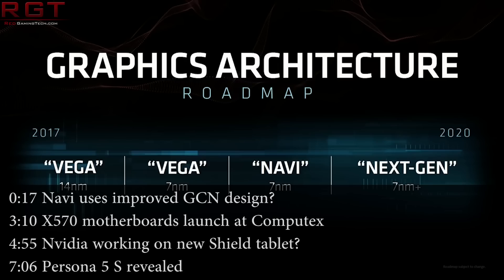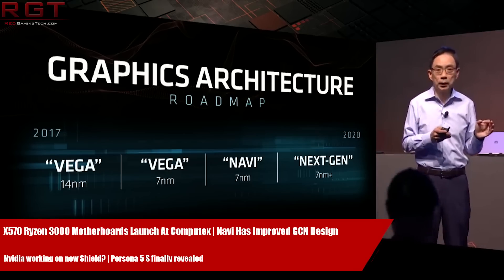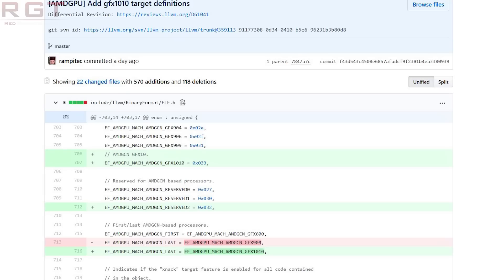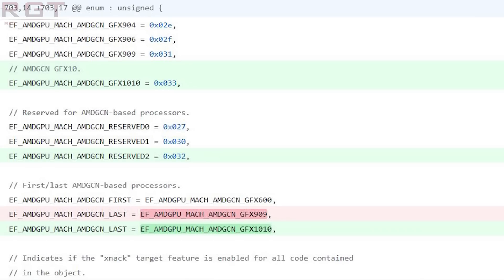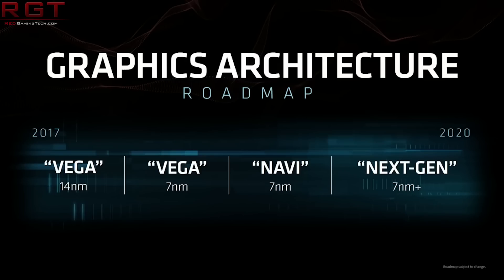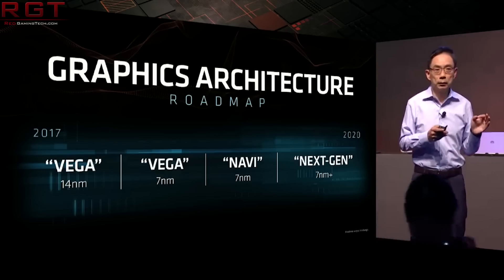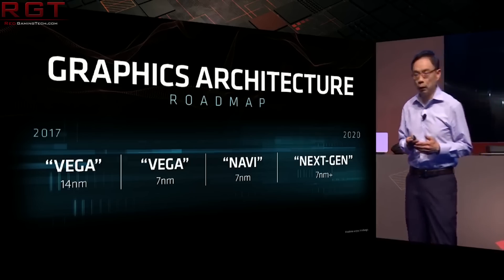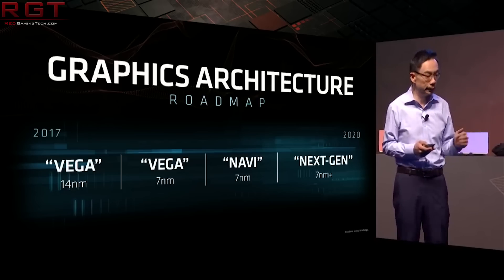X570 Ryzen 3000 Motherboards Launch At Computex | Navi Has Improved GCN Design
If Linux driver code for AMD's upcoming Radeon Navi GPU, Navi may use GCN architecture, after all. Albeit with some improvements...

We will also see Biostar launch their Ryzen 3000 X570 motherboards at Computex this year, and we see some nice specs for the boards.

According to leaks, Nvidia aren't giving up on the Shield just yet, as rumours suggest they are working on a new Shield tablet codenamed Mystique.

Finally, Persona 5 S for the Switch has finally been unveiled... but it's not what we hoped for.

LINKS